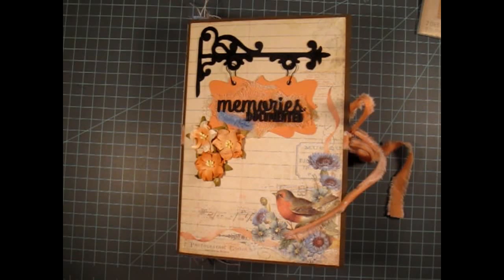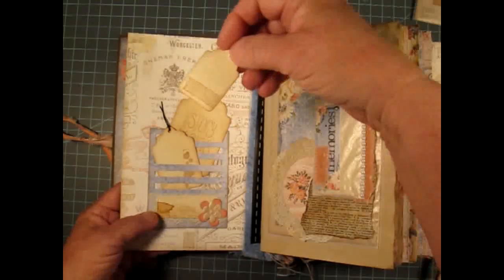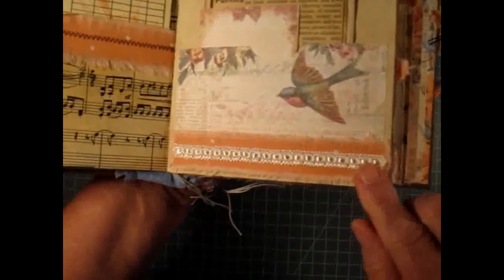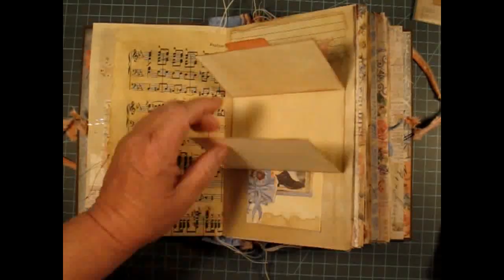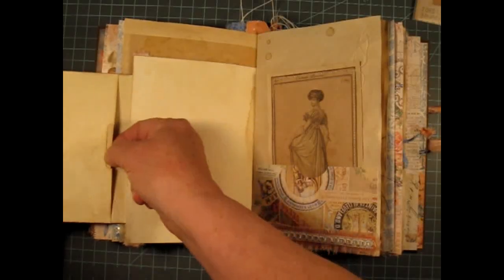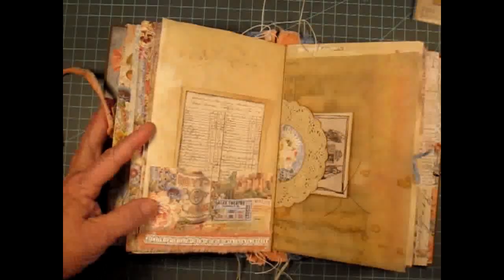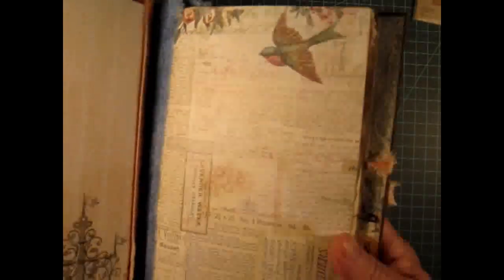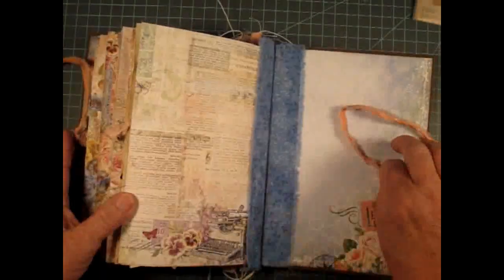SOLD Memories Documented Journal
FOR SALE: Memories Documented Journal measures 6"x8 3/4" with 4 signatures containing 112 pages. The cover is made with Kraft-Tex. I used Blue Fern Studio Autumn Anthology Paper Collection and Coffee Stained Paper. I did a lot of sewing, included fabric and lots of ephemera. Also tried the "string art" on the "layaway" and "alternations" tags.